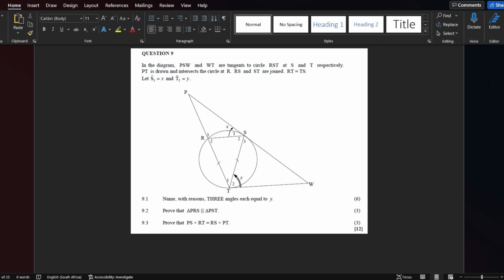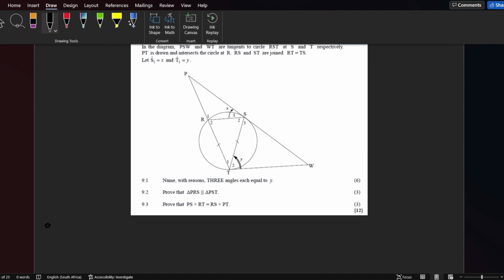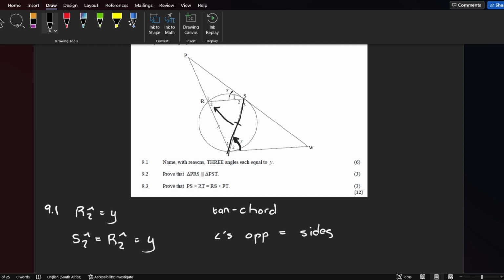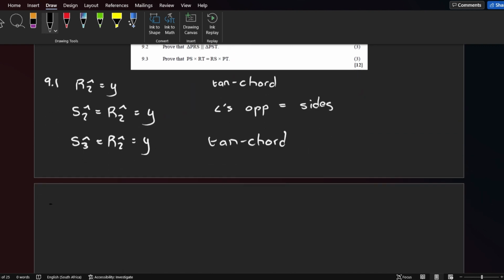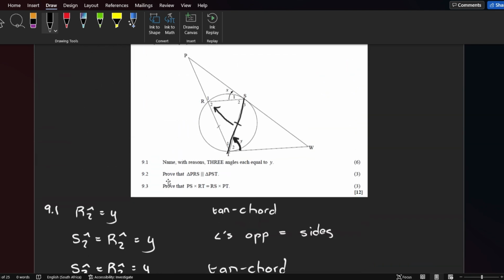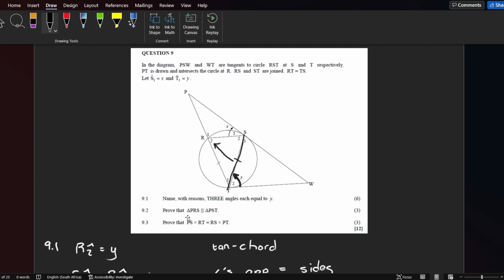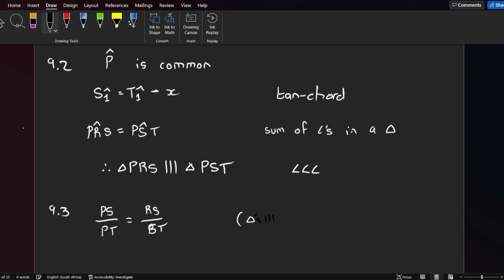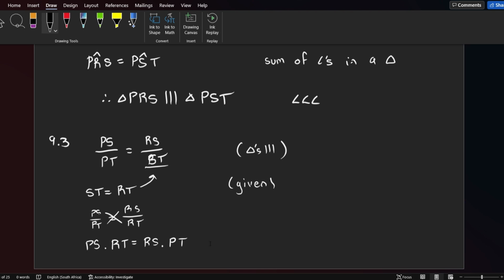Euclidean Geometry 3 | Math | Past Paper Review | Newtons Academy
Today we will be discussing how to solve questions on Euclidean geometry. We will do a practice question and explain how to approach these questions and simplify them in order to achieve full marks, every time ;)